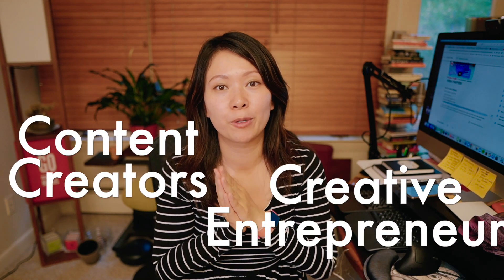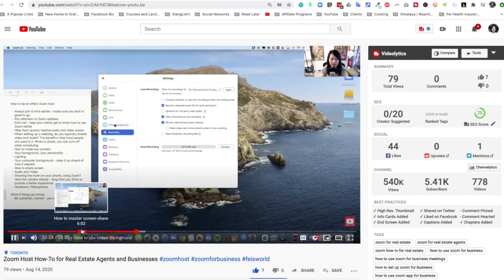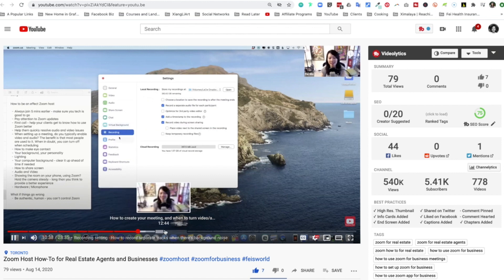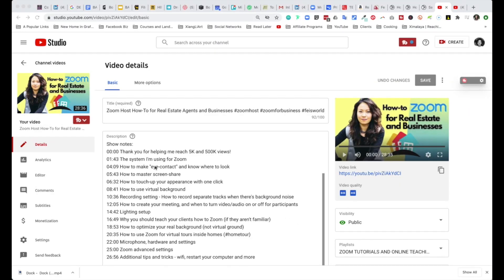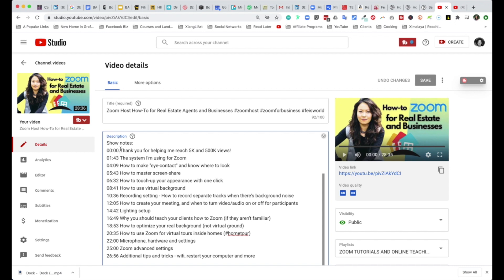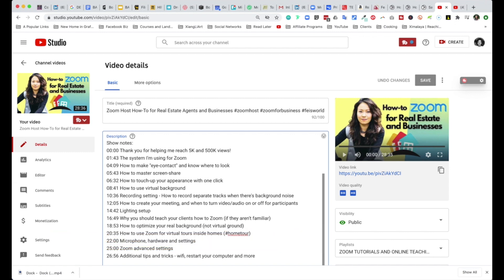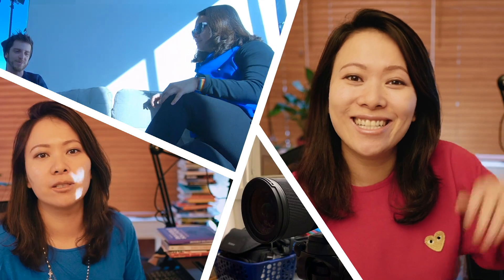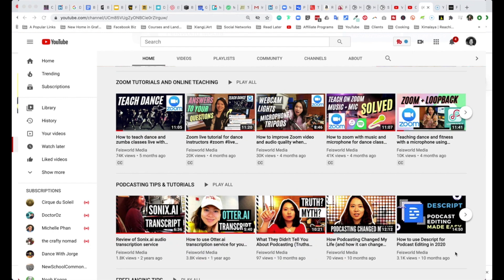HOW TO ADD CHAPTERS TO YOUTUBE VIDEOS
Did you know that you can add chapters to the YouTube video progress bar?

For each of your uploaded videos, you can add video chapters. Chapters break up your video into sections, each with an individual preview. These chapters can help giving viewers more info and context by allowing them to rewatch different parts of the video.

CHAPTERS:
00:00 What are YouTube chapters and what they look like
1:17 How to add chapters to your videos
2:28 What is Feisworld Media and what else we discuss on this channel

We ❤ you